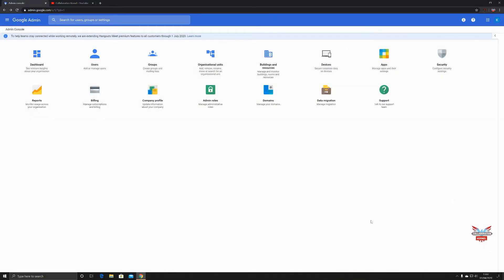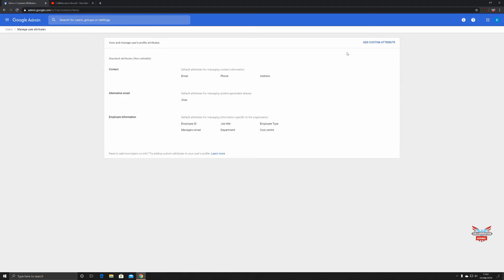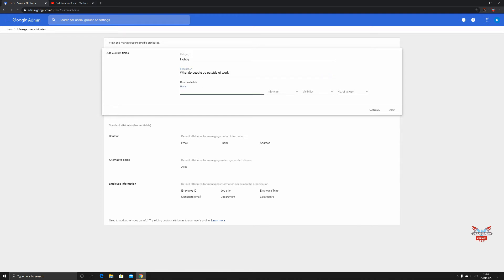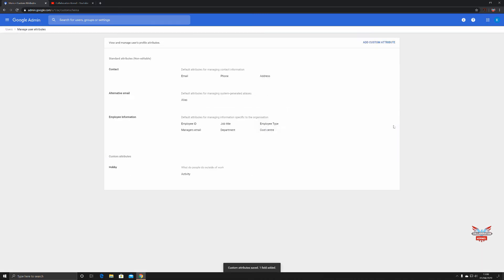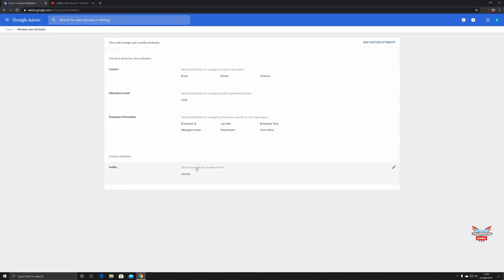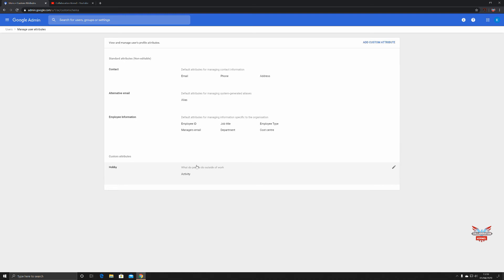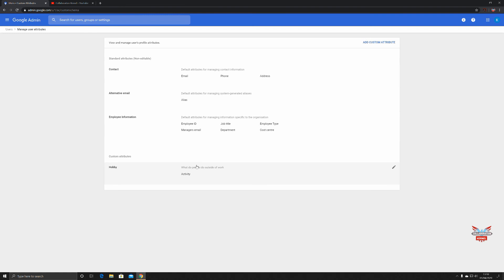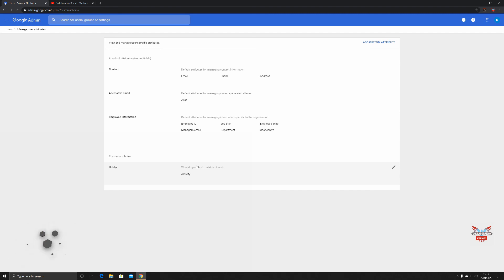Google Workspace (G Suite) Custom Attribute Creation | Collaboration Kernel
The standard user attributes to hold information o your community are very extensive - but what if you want to create and manage a custom attribute?

to help people transform the way they work.

 Office workers no longer have impromptu discussions at the coffee machine or while walking to meetings together, and instead have turned their homes into workspaces. Frontline workers, from builders on a construction site to delivery specialists keeping critical supply chains moving, are turning to their phones to help get their jobs done. While doctors treating patients and local government agencies engaging with their communities are accelerating how they can use technology to deliver their services.

Amidst this transformation, time is more fragmented—split between work and personal responsibilities—and human connections are more difficult than ever to establish and maintain.

CollaborationKernel GoogleWorkplace CustomAttributes g suite tutorial g suite admin console google suite